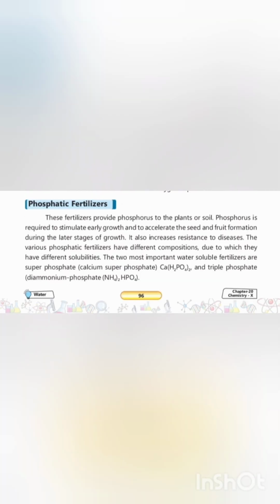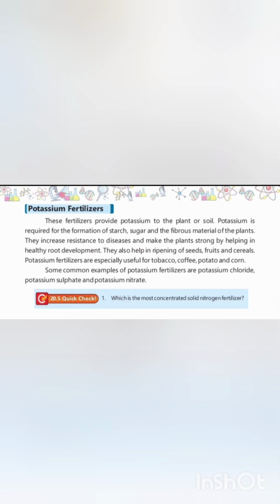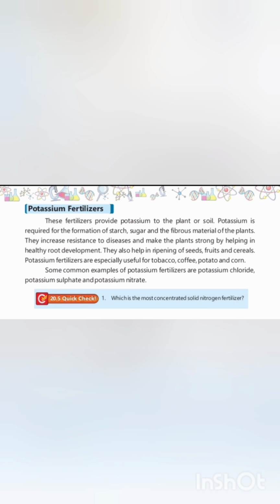Chapter 20 | Classification of Fertilizers